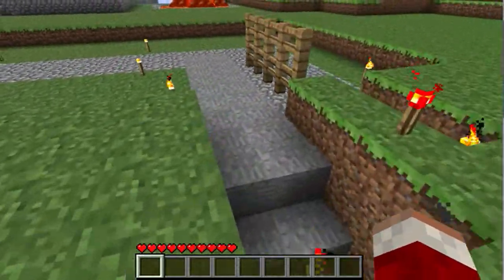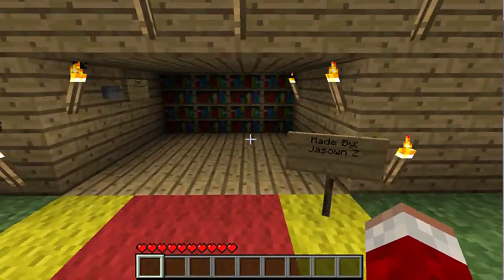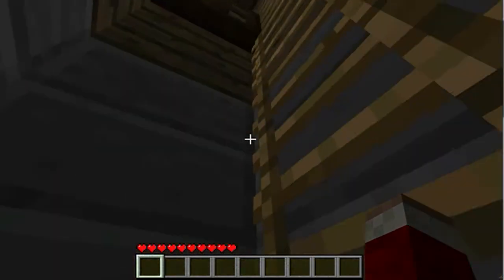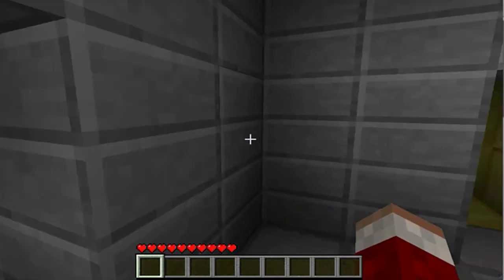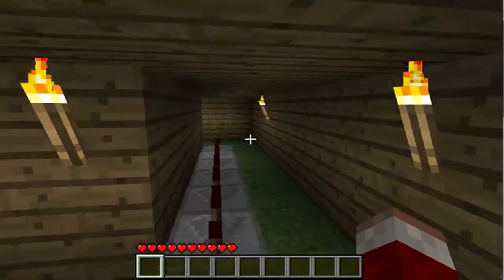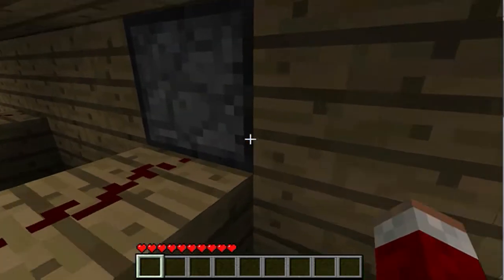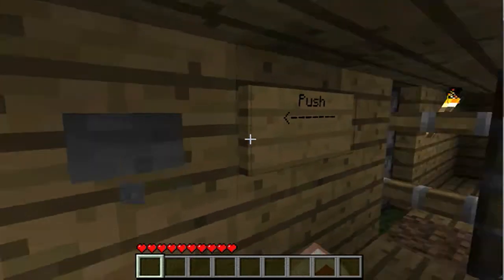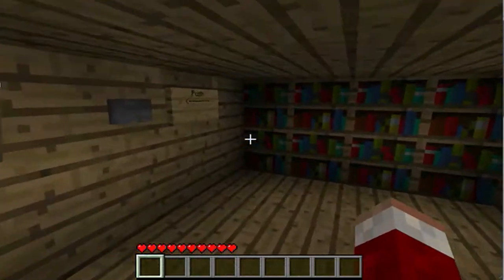Hidden Room Behind Bookshelves: Using Pistons